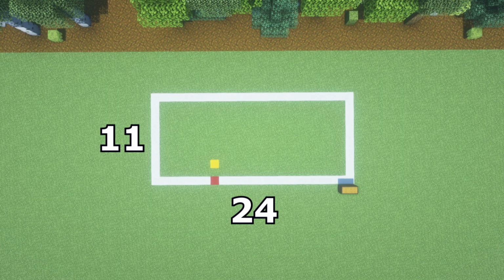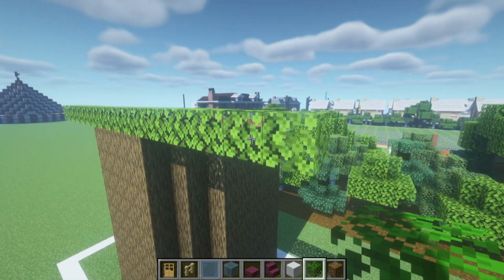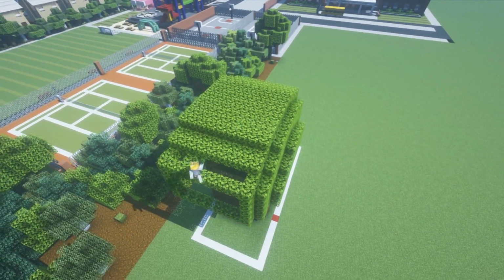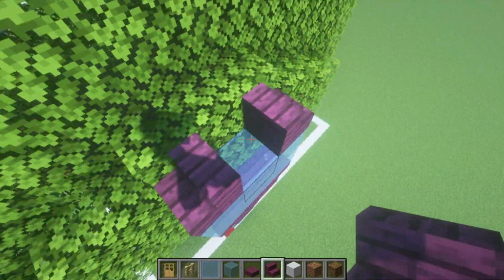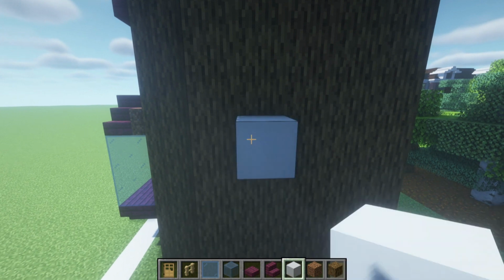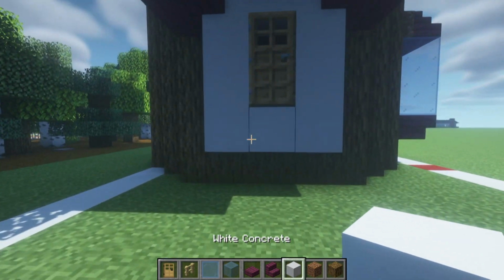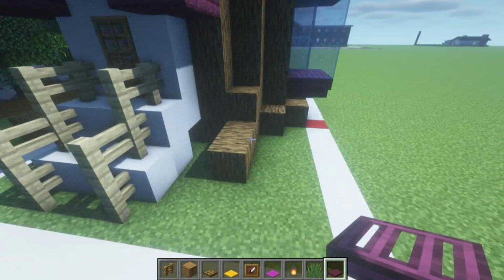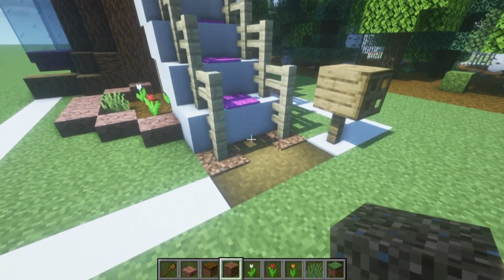Minecraft Tutorial: How To Make The Berenstain Bears House "The Berenstain Bears"